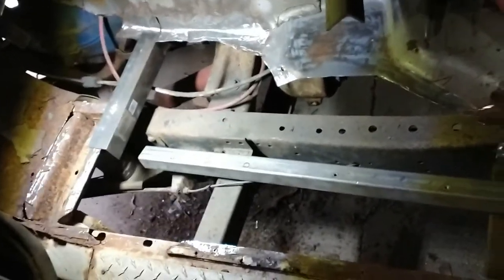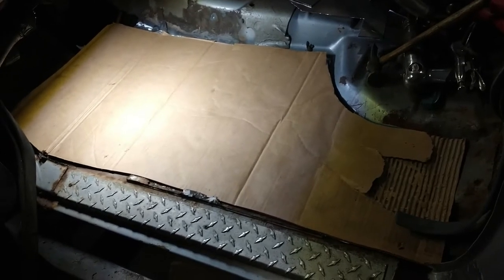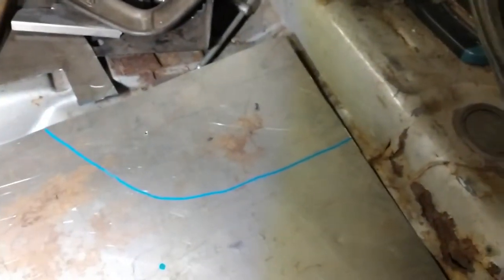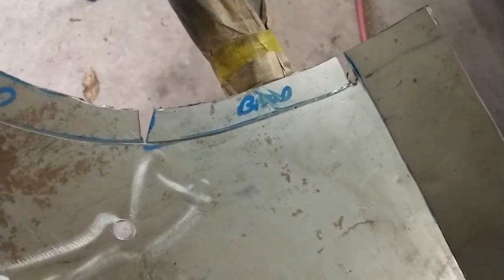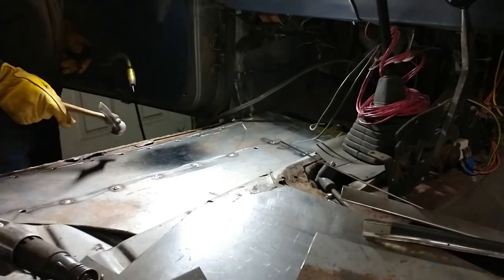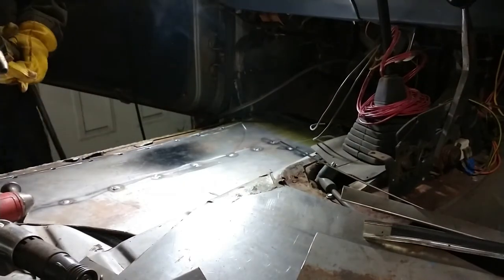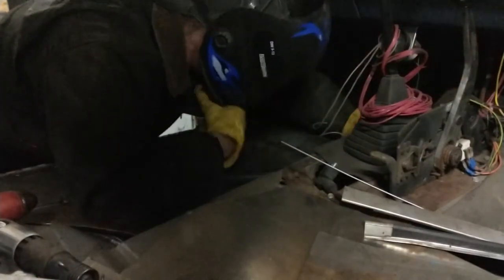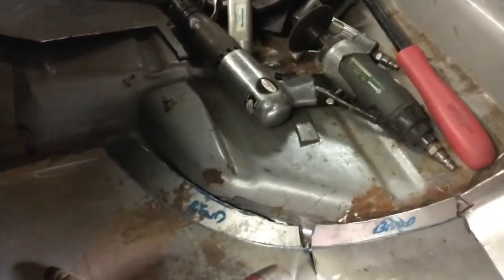Fix it ?? Why ?? Touch yer toe welding ??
Why ??
Why wouild anyone waste time like I did to rebuild an 85' Ford Ranger floor ??
Why ??. well it's still content that may or may not help others make repairs to their own projects - whatever it may be.
Why ??   It's a Hannible / Indiana Jones no plan - plan hit it with everything till you get a desired result off the cuff repair.

More floor repair content to come !!